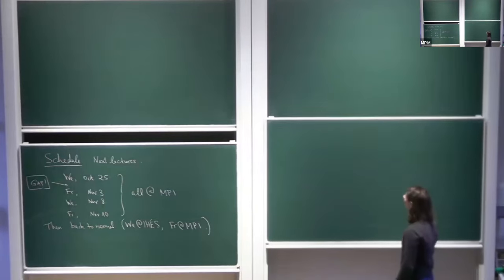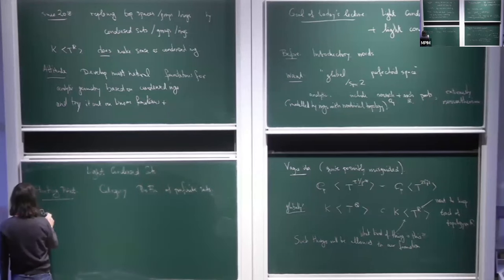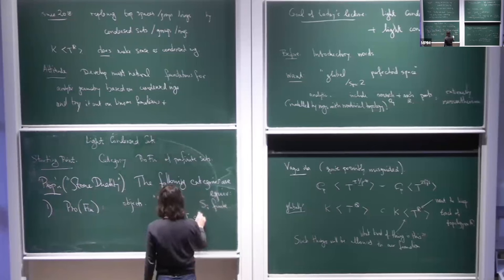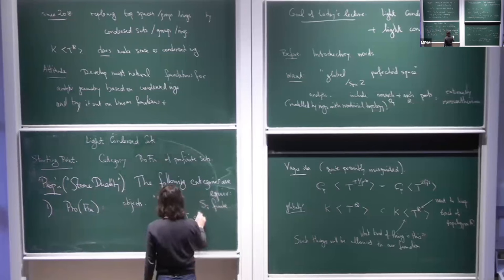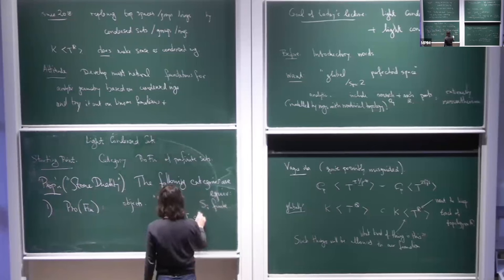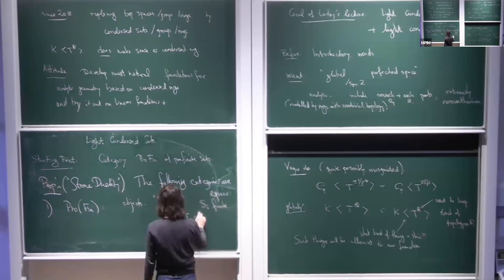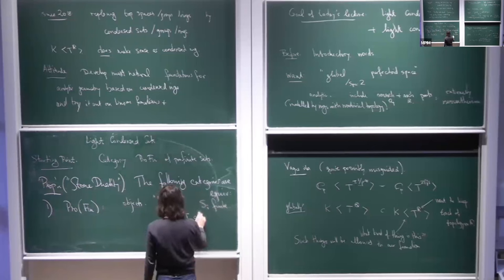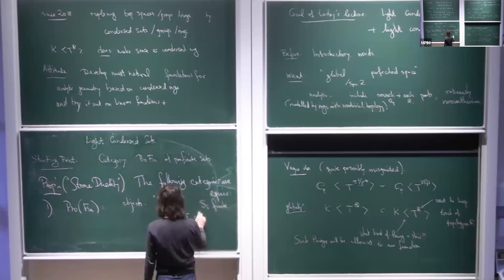Peter Scholze - 2/24 Analytic Stacks